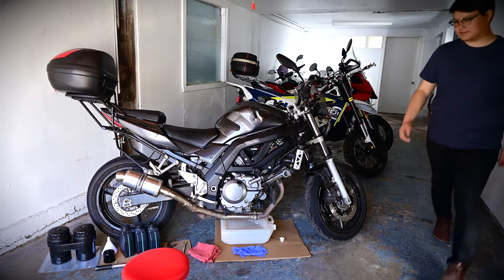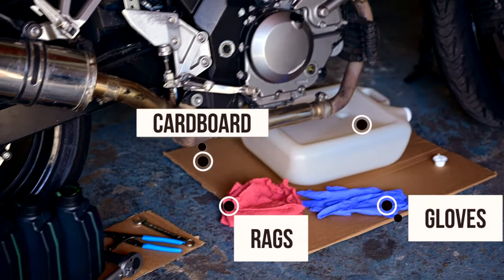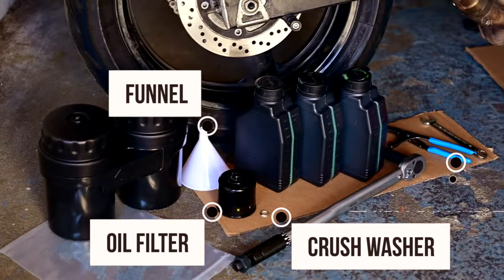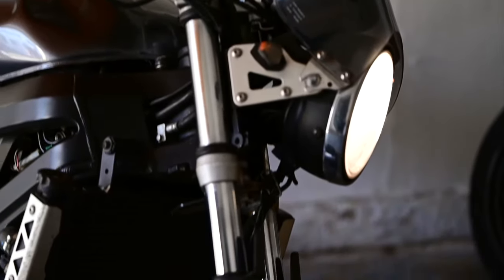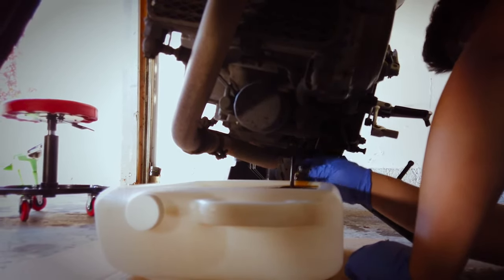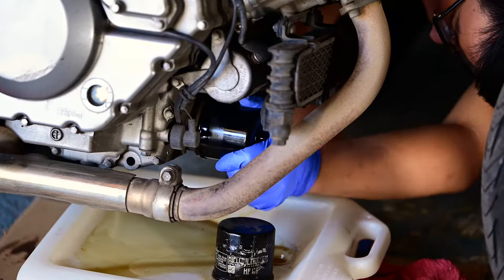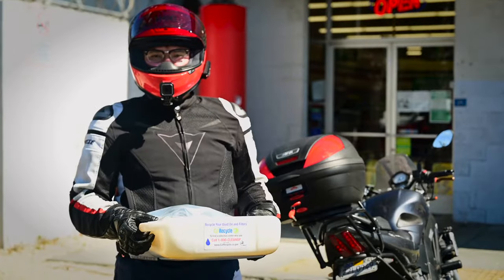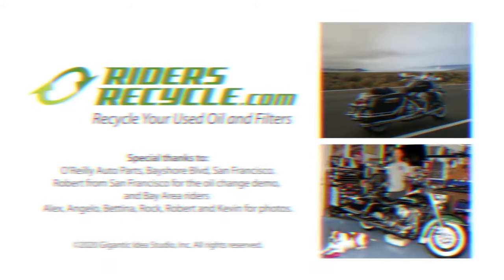How to Recycle Used Oil and Filters in Alameda County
Changing your own oil and filters on your motorcycle? Learn how to prep and recycle your used oil and filters in Alameda County